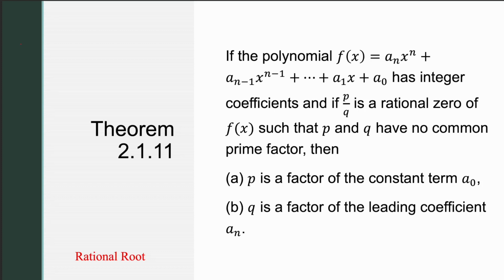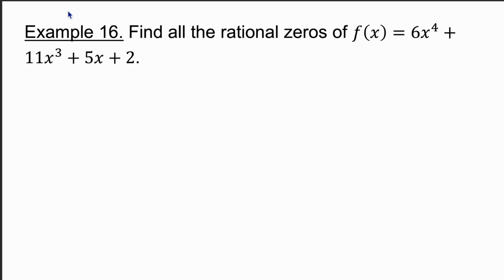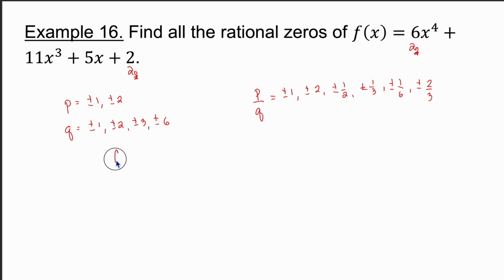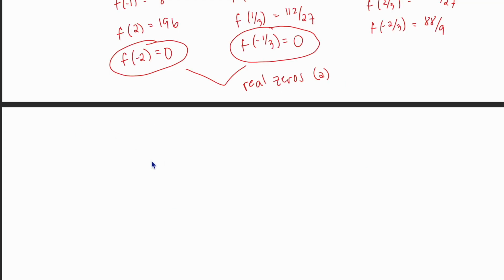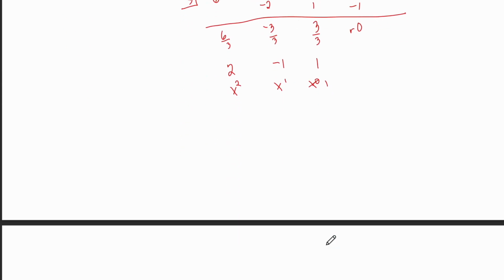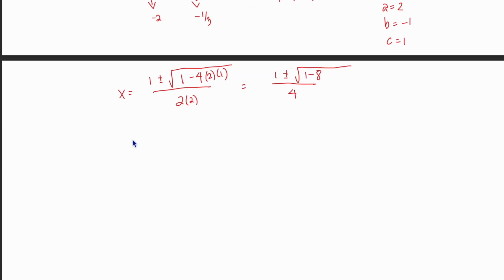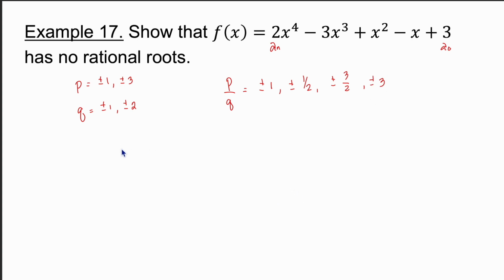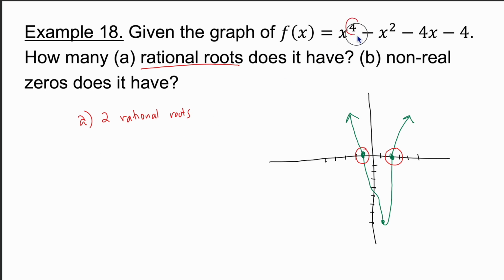Rational Root Theorem